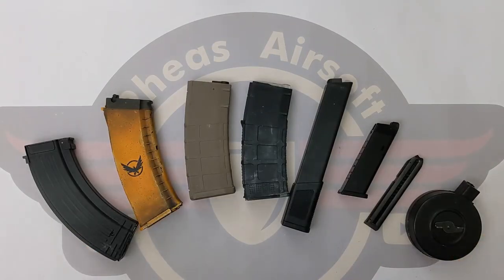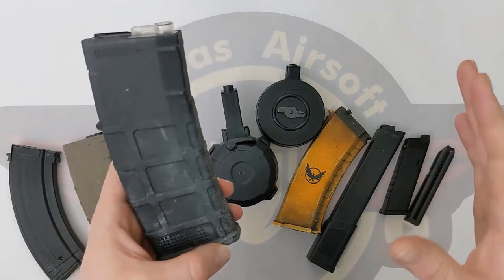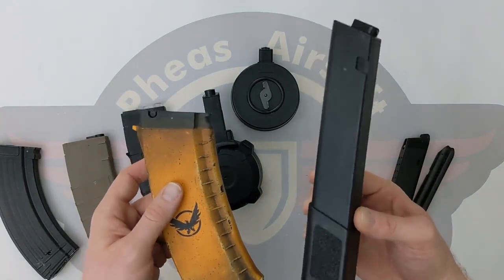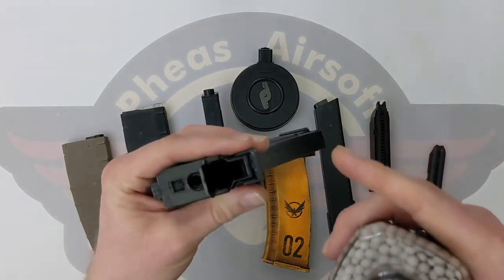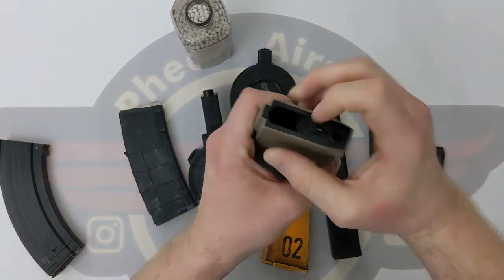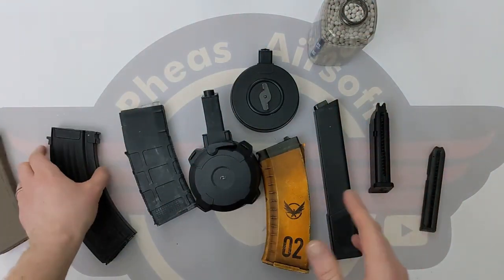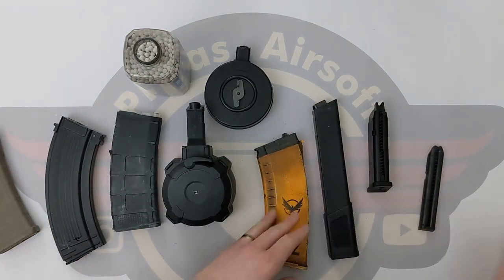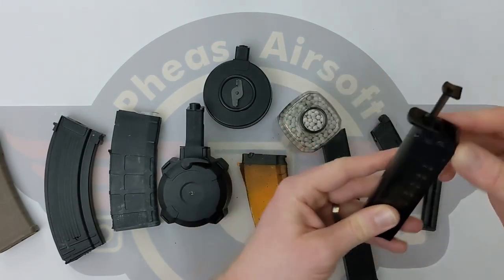[REQUESTED] Airsoft Magazine types - How to fill them and how to look after them.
In this video, following several requests we take a look at the various types of magazine in airsoft (not exhaustive) and how they work, how to fill them and how to keep them working well for the future.

Pheas